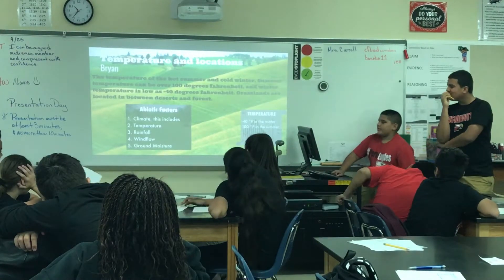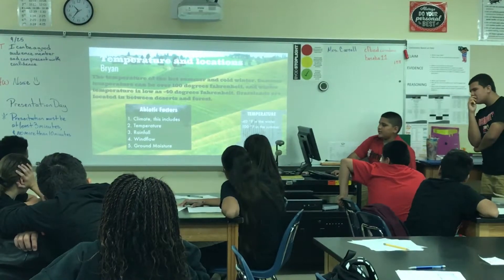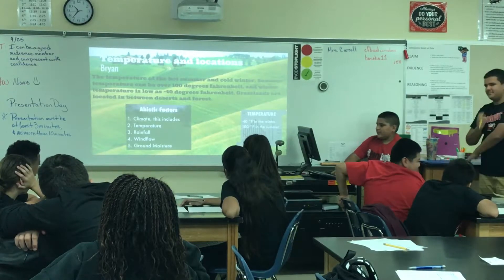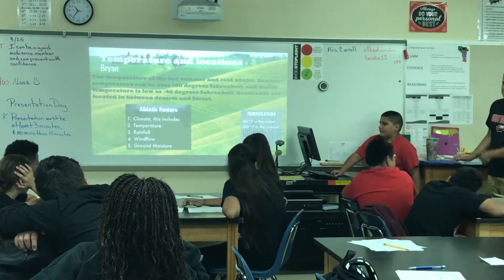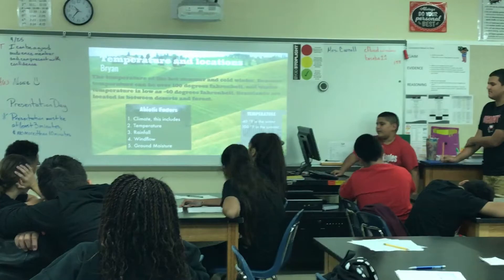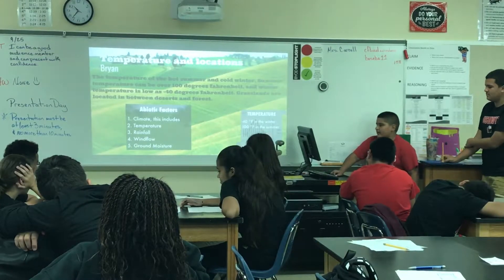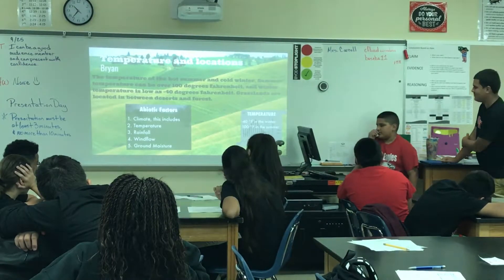Rocks PBL 6 - 2nd